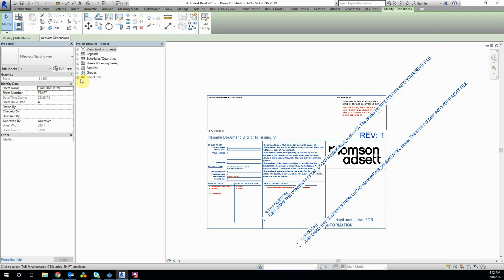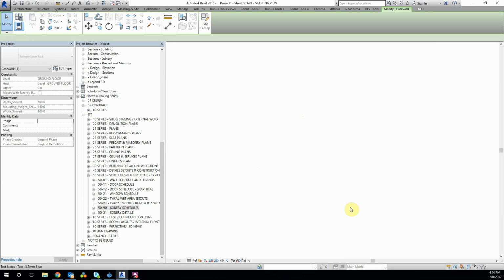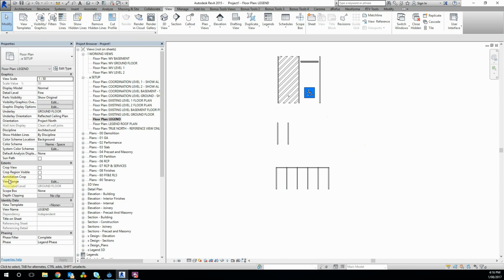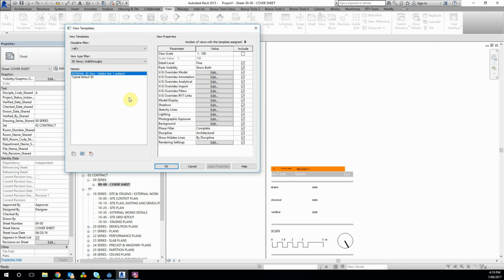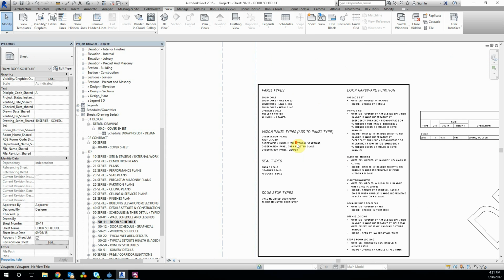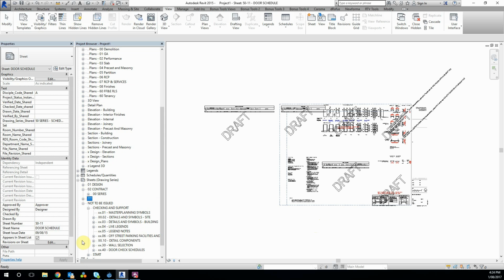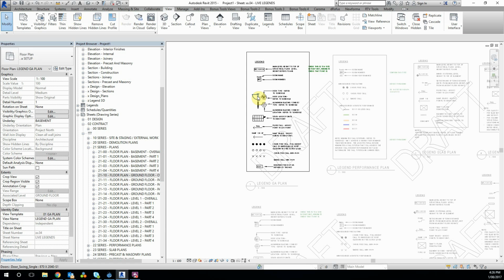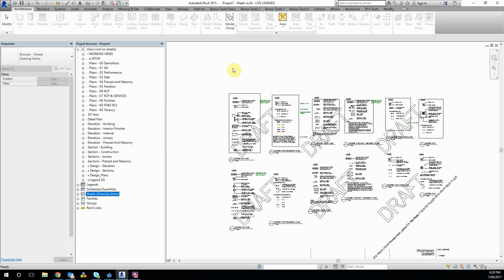whats new the template 1 1